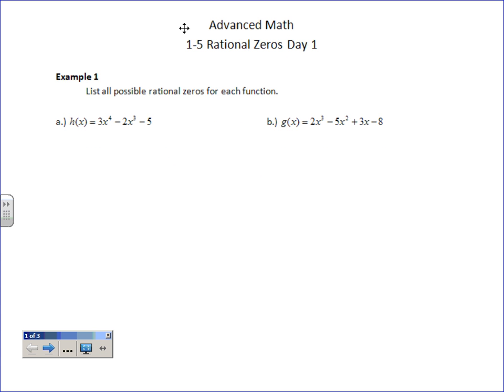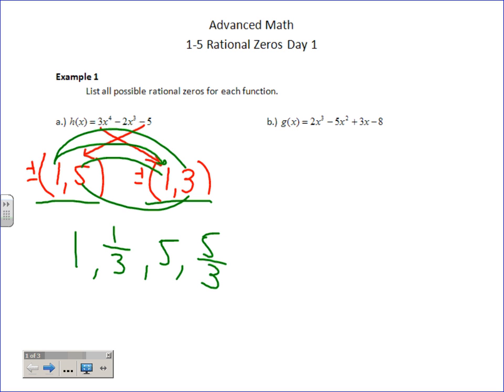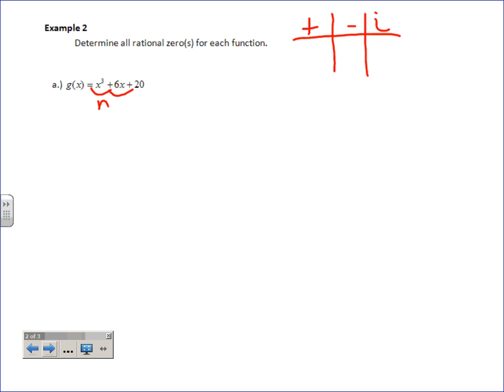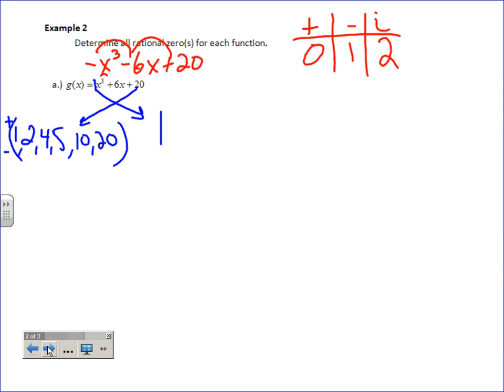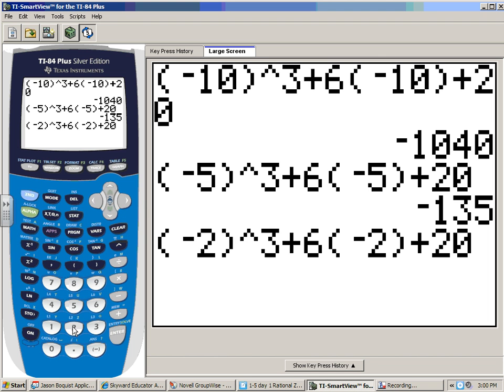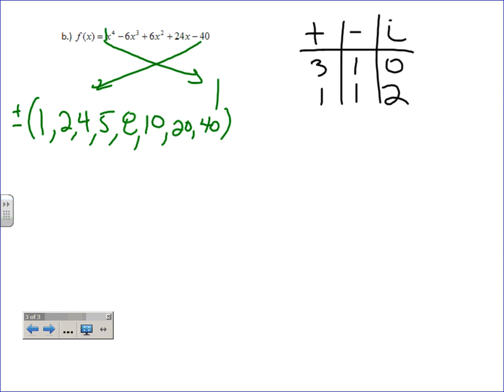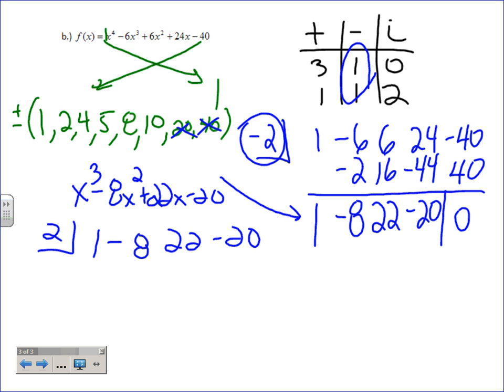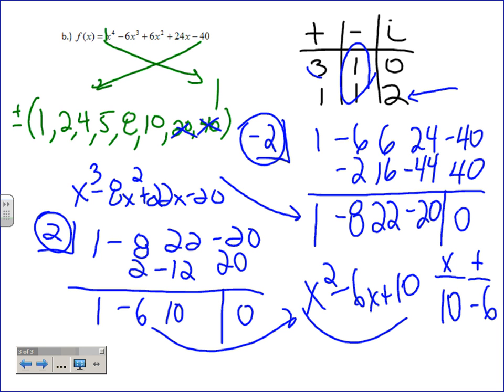Advanced Math 1-5 day 1.wmv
Day 1 of section 1-5 in Advanced Math dealing with rational zeros.